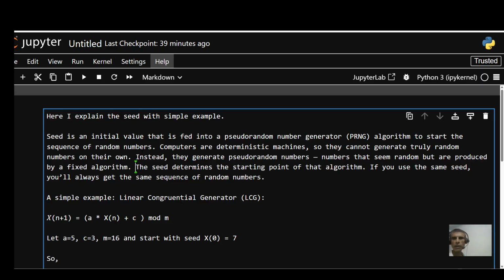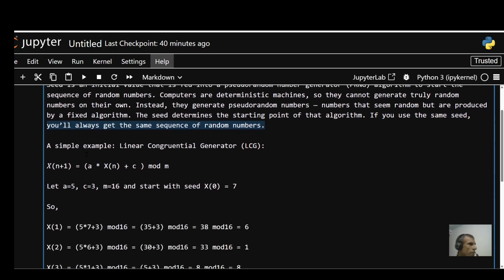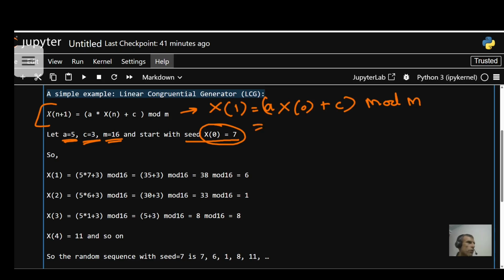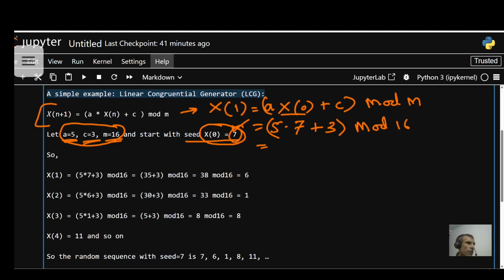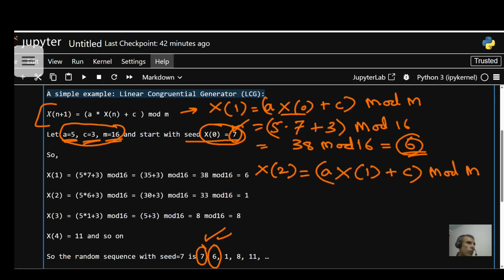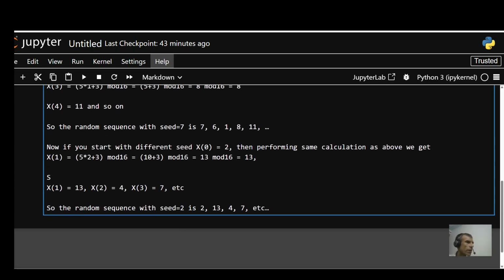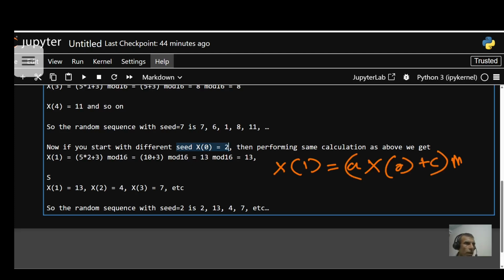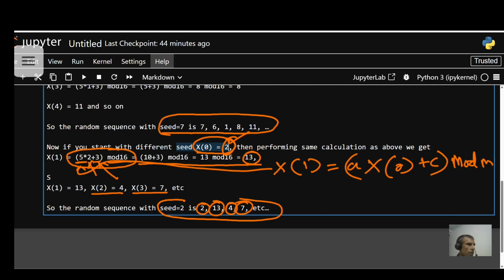Random Numbers -Seed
This video talks about significance of seed in random number generation